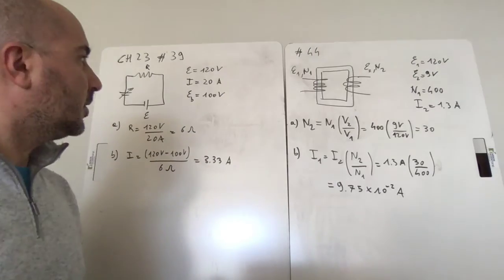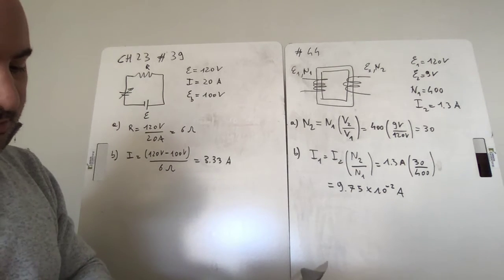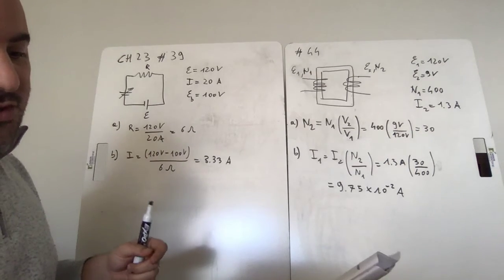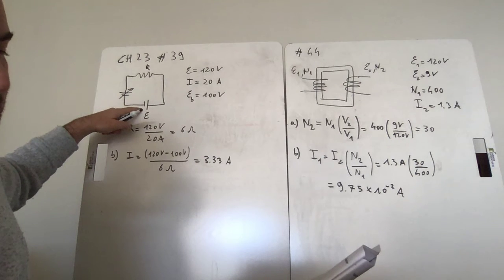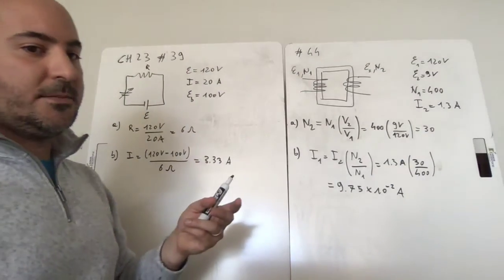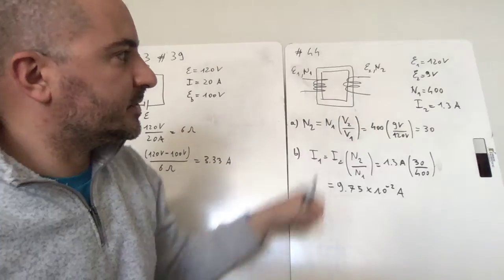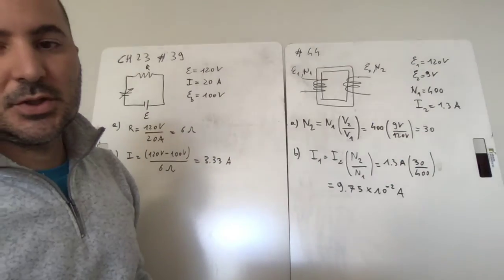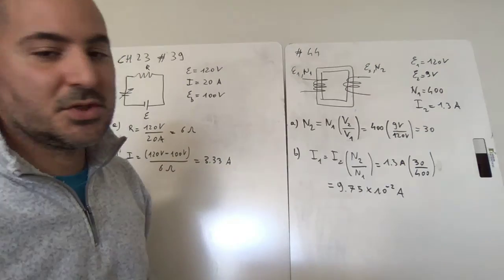COM - PHYS108B Ch.23 (p3)